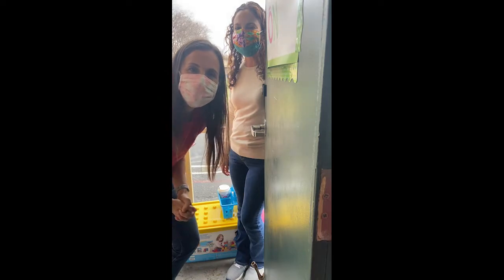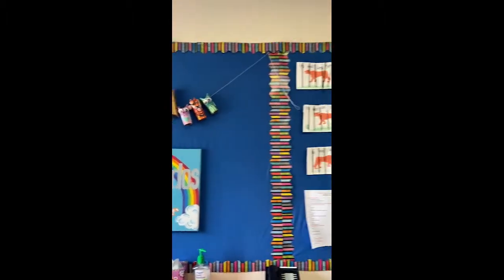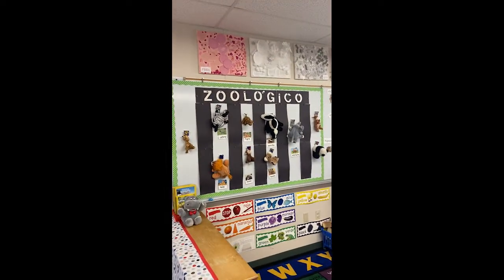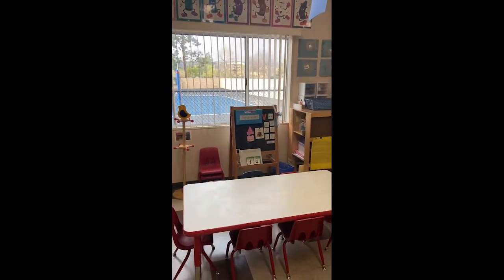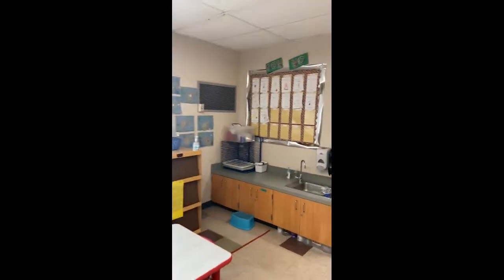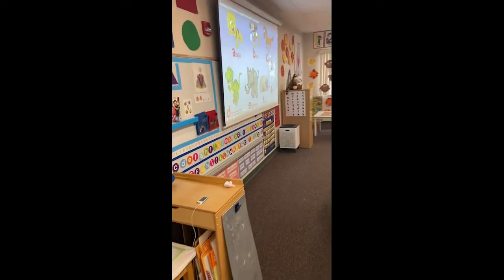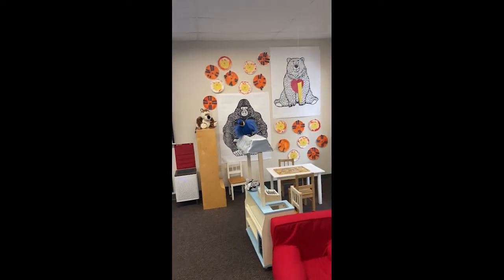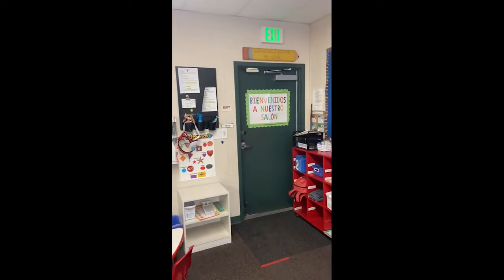PUSD Preschool Tour: Valley Spanish Immersion (Part-Day)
PowayUSD Preschool Tour: Valley Spanish Immersion (Part-Day)